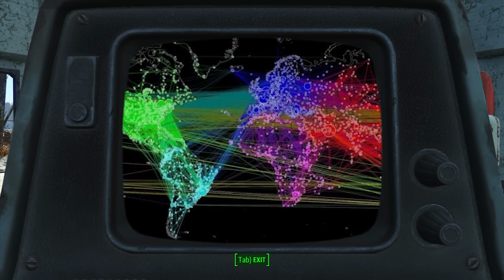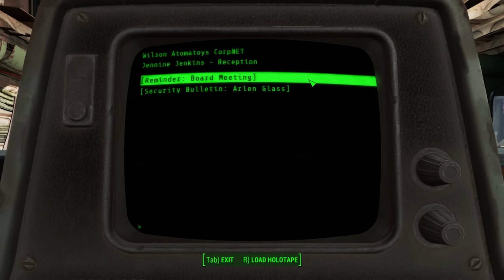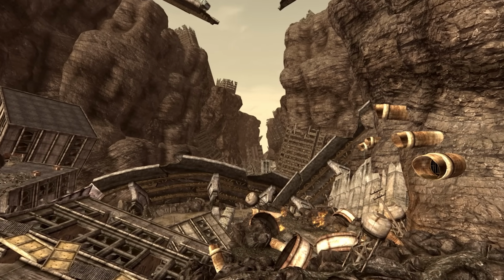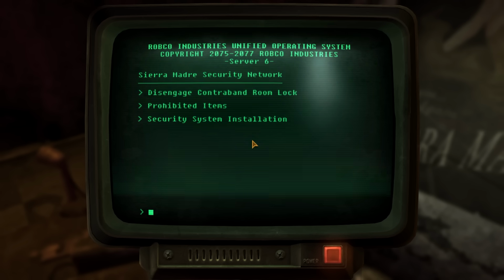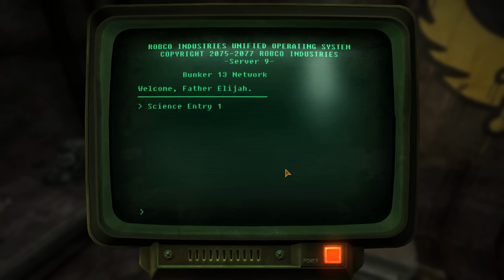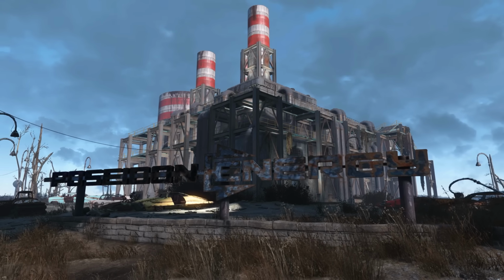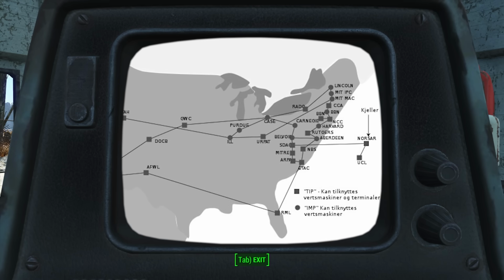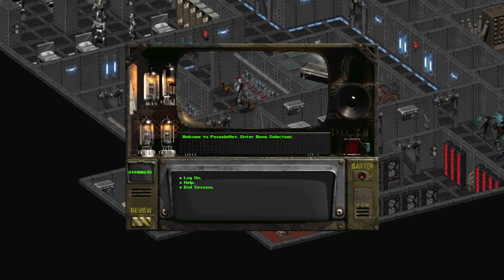Does the Internet Exist in Fallout?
The internet is awesome and has completely changed our lives, but can the same be said for the Fallout world?  If they had internet, was it like our own?  Lets look and see how it is similar, how it is different, and what point in time Fallout's internet is the closest to our own.

Robco OS Author:
crazysmile11012 (discord)

Timestamps:

Intro- 00:00
Defining the "Internet"- 01:08
What does Fallout's internet look like?- 02:16
LANs in Fallout- 03:24
WANs in Fallout- 05:40
Poseidonet- 10:32
ARPANET- 12:29
Other Networks- 15:45
Commercialization- 19:02
Similarities with our world- 20:06
Recap and Conclusion- 24:36
Extra internet related lore- 26:13
Community Highlight- 27:32
Outro- 28:33